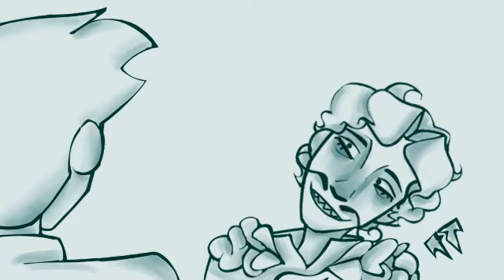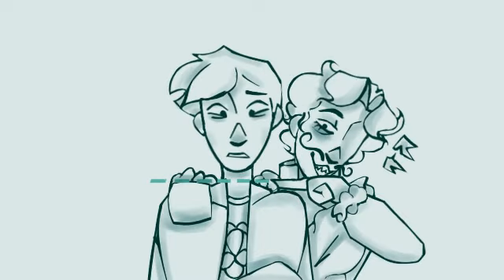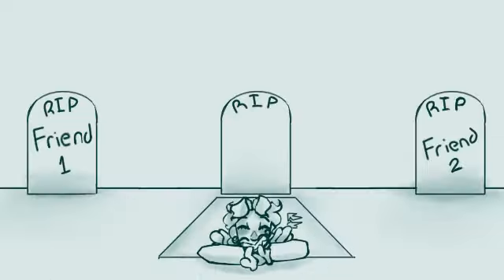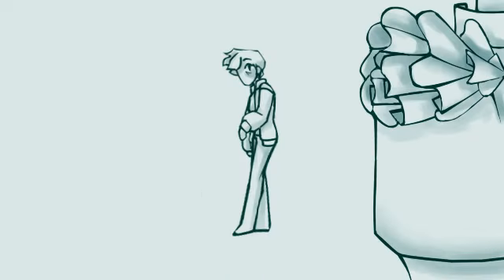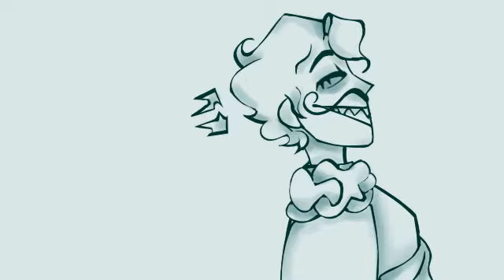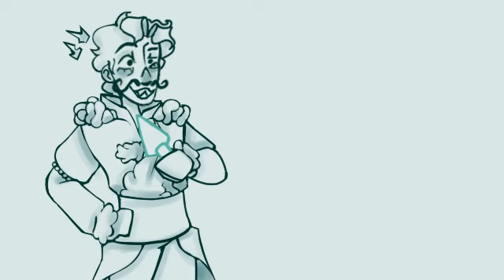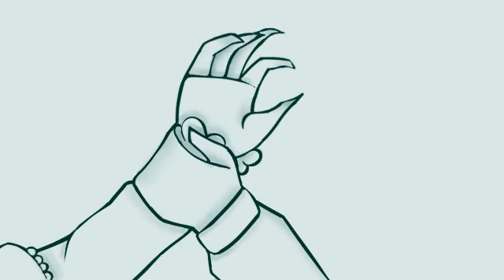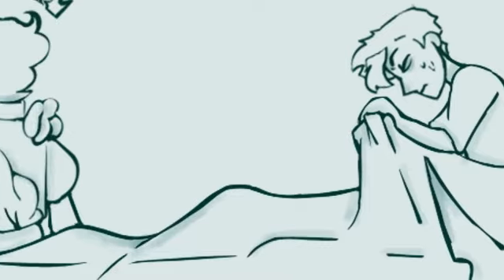Guide to Success// Sanders sides animatic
TW: Violence
Sorry I was gone for awhile. This one was mostly made because i like the song and just to have fun with drawing Remus.